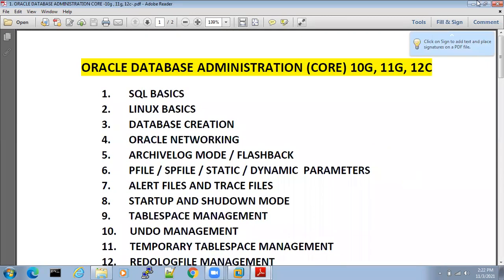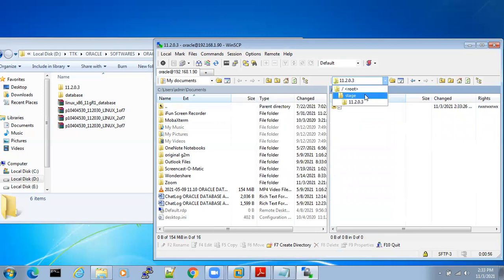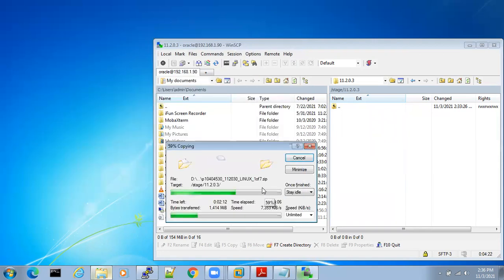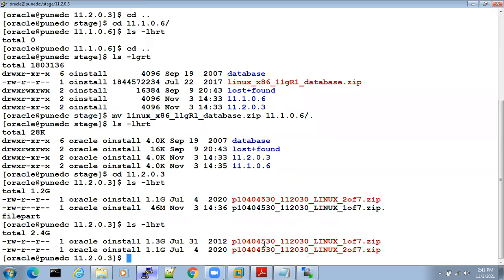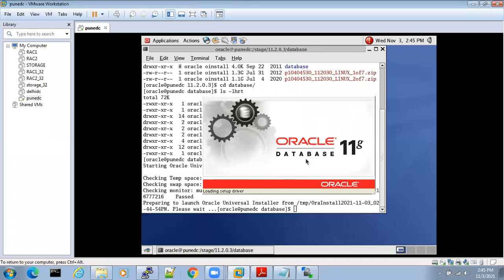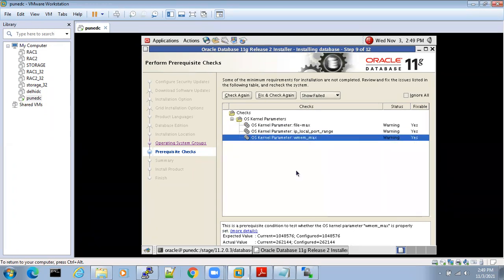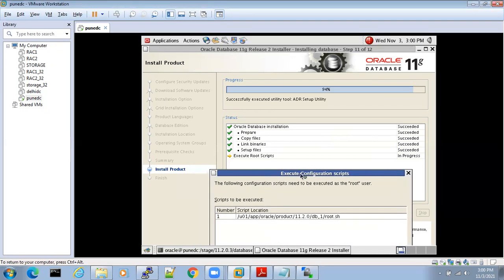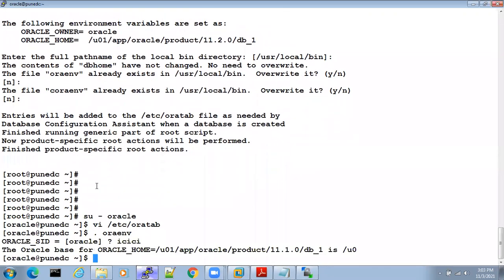SESSION 35 11.2.0.3 SOFTWARE INSTALLATION